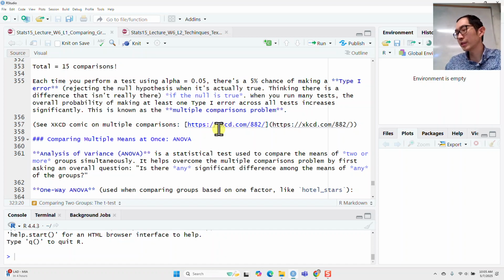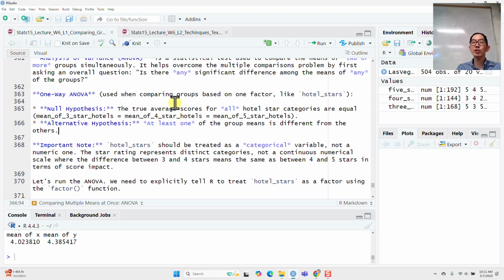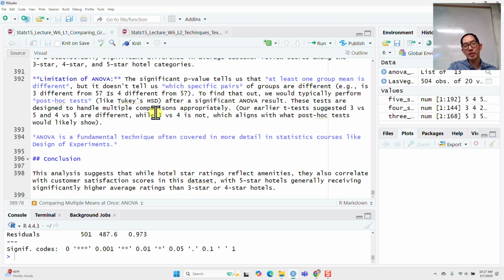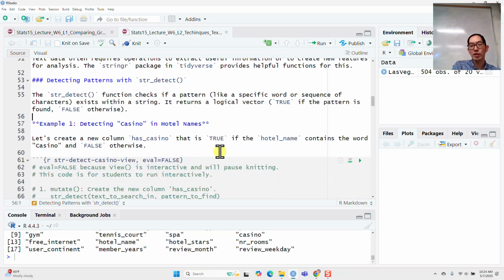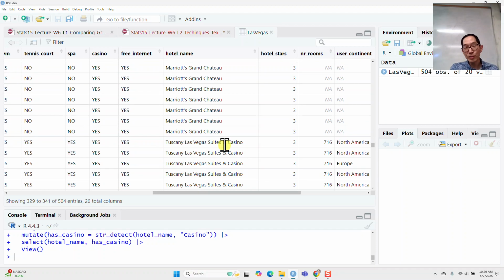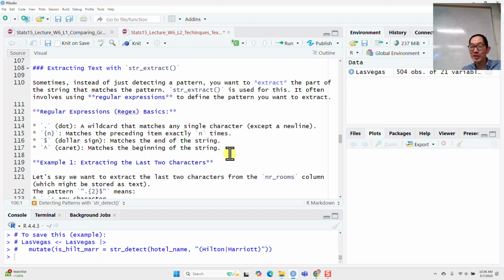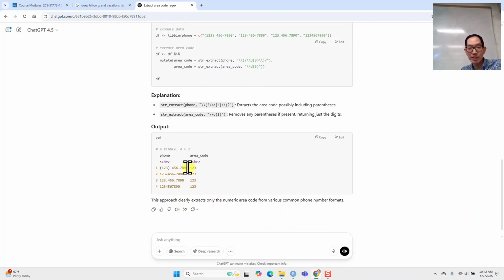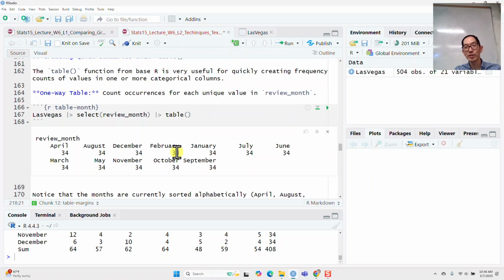2025 05 07 Stats 15